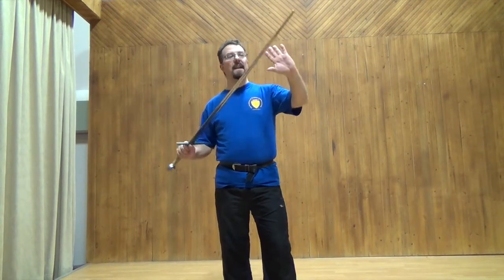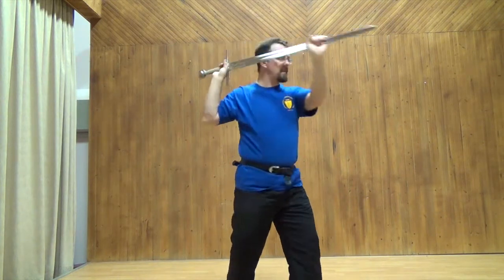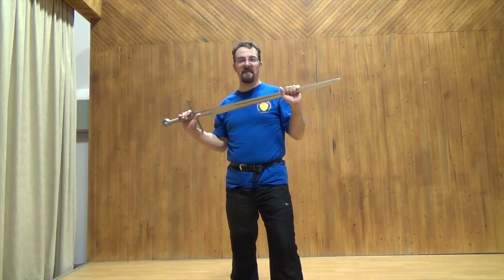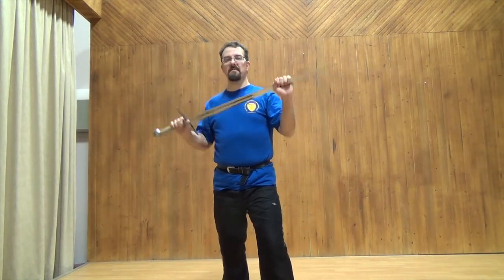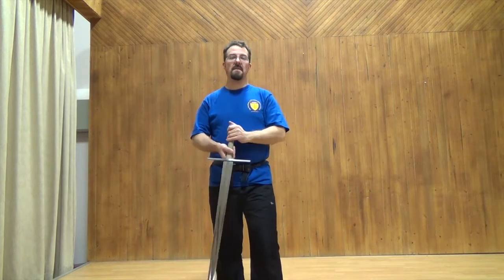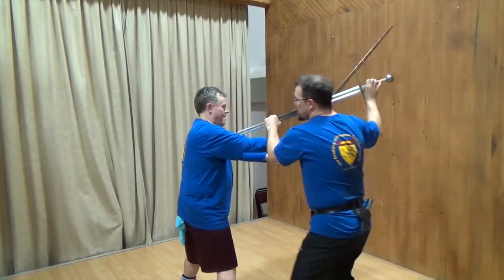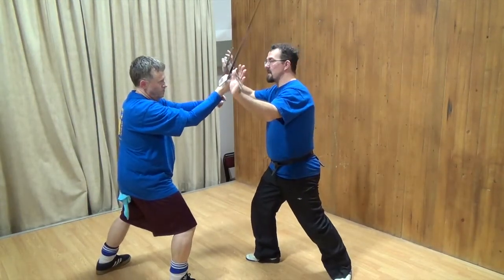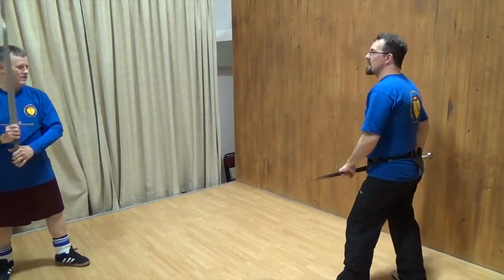Half Swording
Academy of European swordsmanship video on half swording.